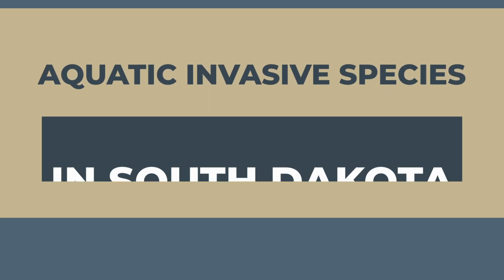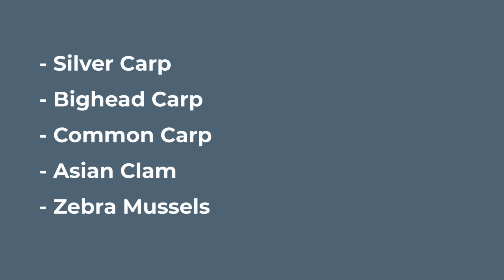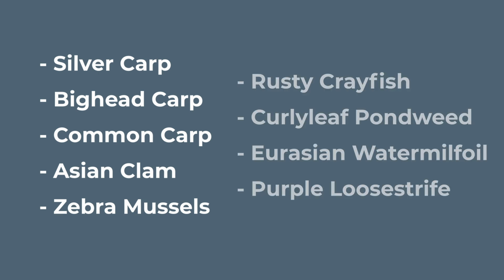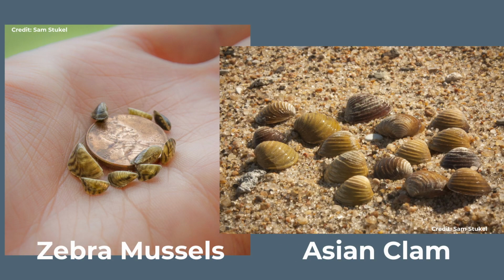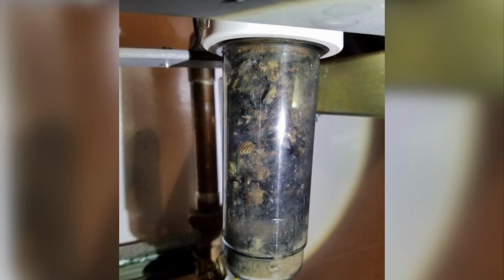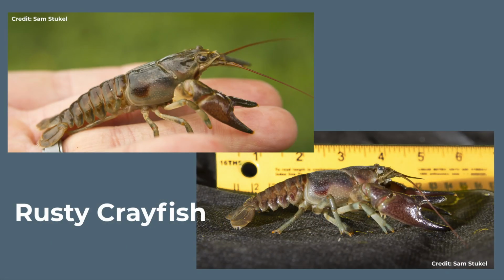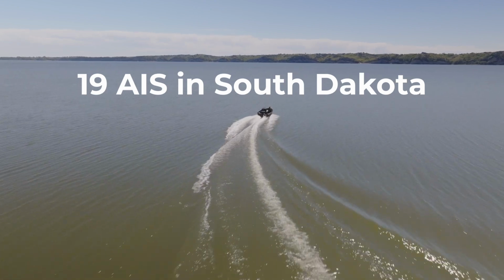Aquatic Invasive Species in South Dakota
Dave Lucchesi with South Dakota Game, Fish and Parks explains the current status of aquatic invasive species issues in South Dakota.